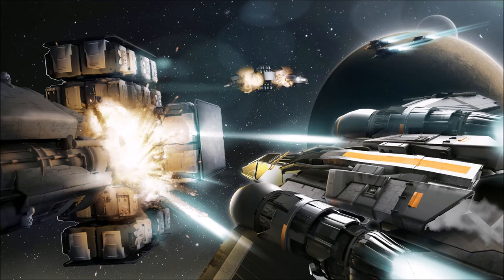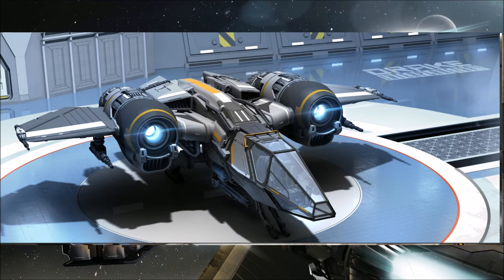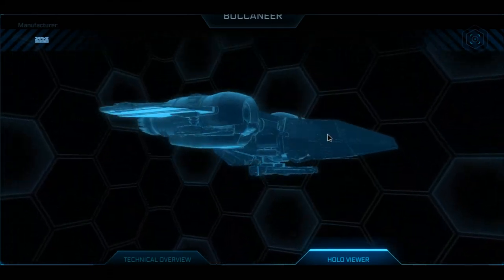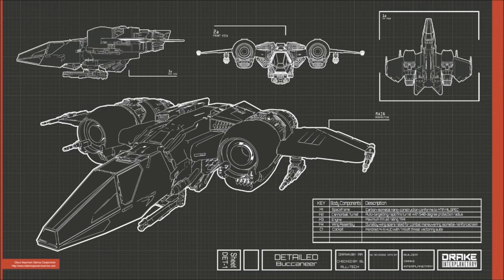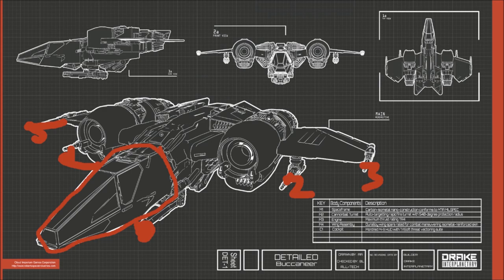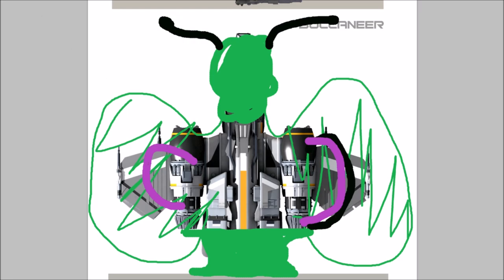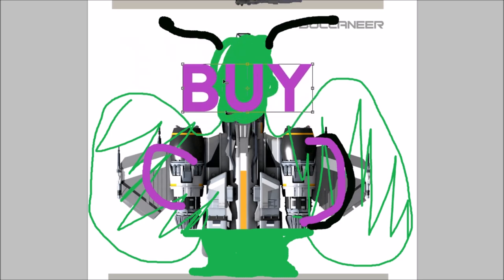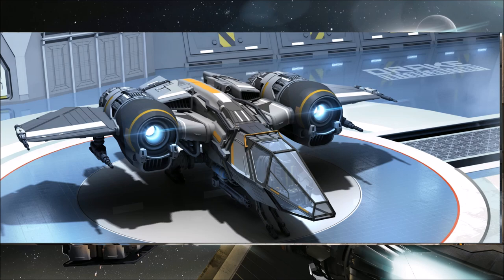Spray Ship - Drake Buccaneer - New Star Citizen Ship Opinion & Thoughts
Hey I hope you enjoy this new one off ship preview show where you will learn about new Star Citizen ships! Deciding whether or not to buy a new Star Citizen Concept ship like the Drake Buccaneer is a big decision, thank you for entrusting it to our top tier photoshop skills in the spray shop.  I hope you enjoy my thoughts, opinions, and paint design of the new Drake Buccaneer!

Star Citizen is a new Space Sim currently in development by Chris Roberts, creator of the famed Wing Commander franchise. Star Citizen is currently in Alpha. The single player campaign Squadron 42 is scheduled to be released at the end of 2016. I hope you enjoy this Star Citizen Alpha 2.4 gameplay video and future Star Citizen content to come!